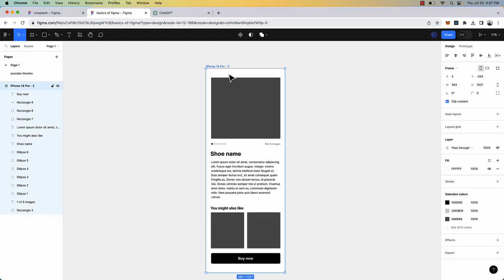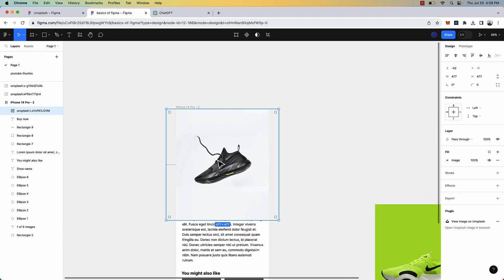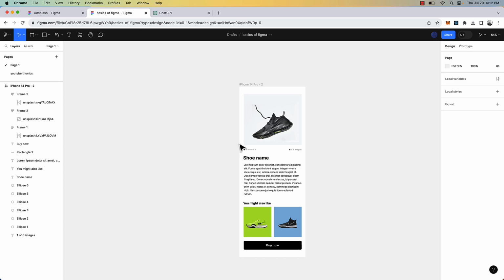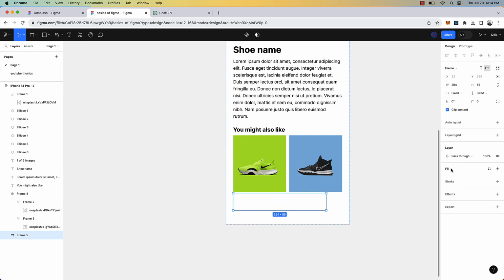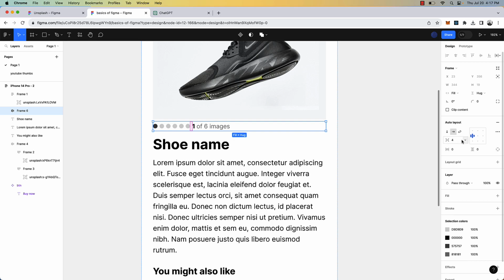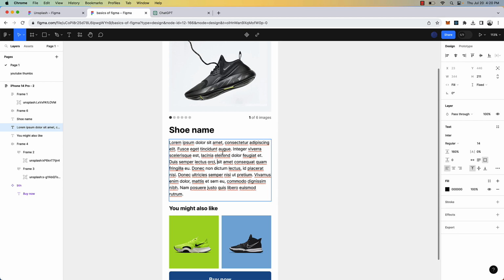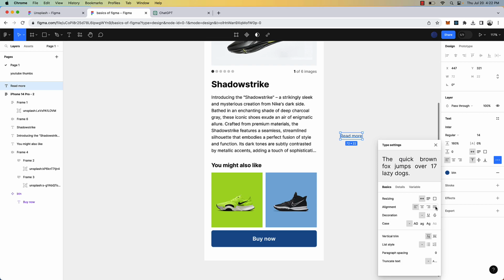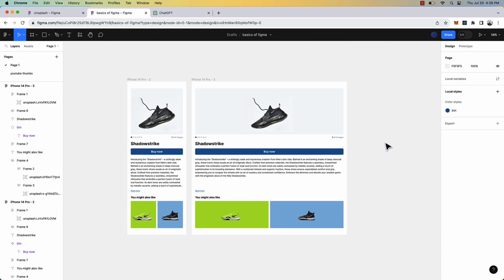Figma basics continued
Let's go beyond the basic of Figma to learn auto layout, plugins, components, styles, AI, and more as we create a design for a fictional shoe app.